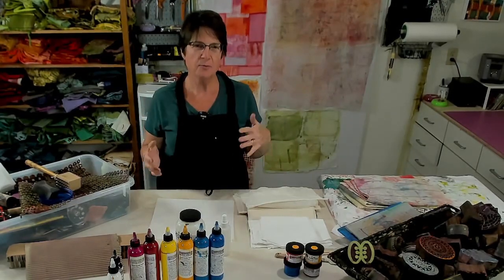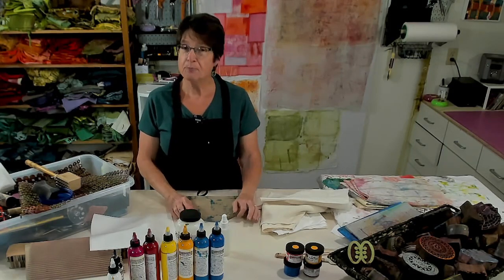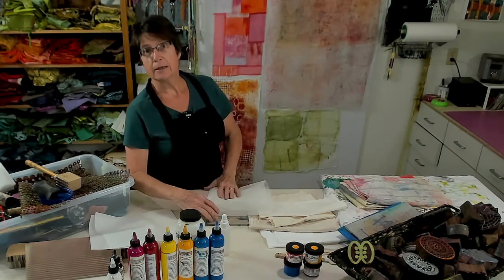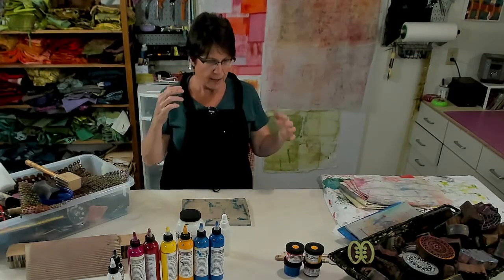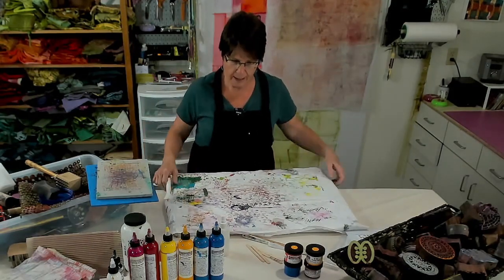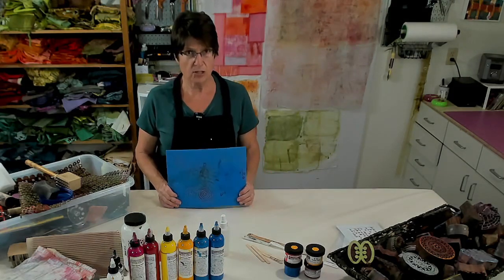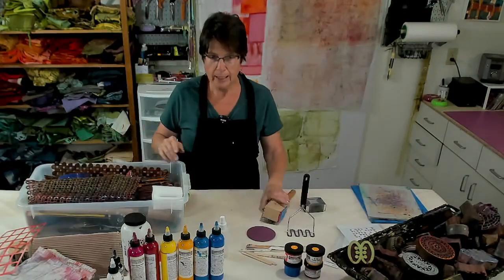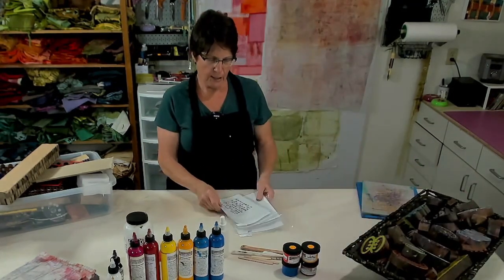Create Delectable Cloth with Liz Kettle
Learn my tips and tricks for creating unique fabrics with my favorite paints and tools. Mono-printing using a gelatin or gel plate, wood block printing and thermofax screen printing.

For more fun classes join my Creative Discovery Lab membership

Recipe for making your own gelatin plate. You can increase the pan size as needed, use the same ratio of gelatin to water.

8" square pan- disposable aluminum
4 packets of unflavored gelatin
1 cup of cold water
1 cup of boiling water

Empty the 4 packets of gelatin into the pan and pour in the cold water. Stir to dissolve completely. Add in the boiling water. Stir. Mixture should be clear. Skim the surface bubbles off with a piece of paper. Leave to set up. You can place it in the refrigerator to firm.

Gently take the gelatin sheet out of the pan and place on a plastic surface. Now go have fun.